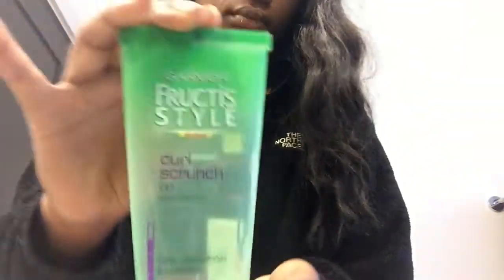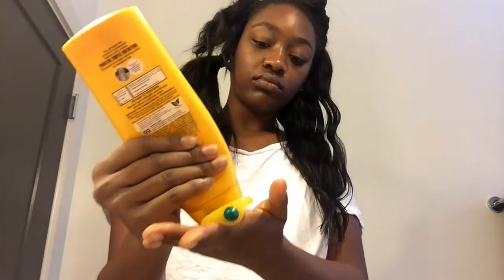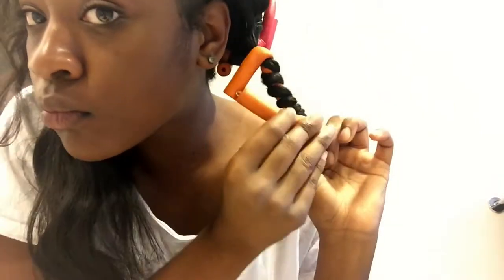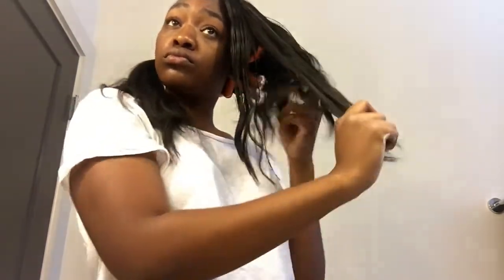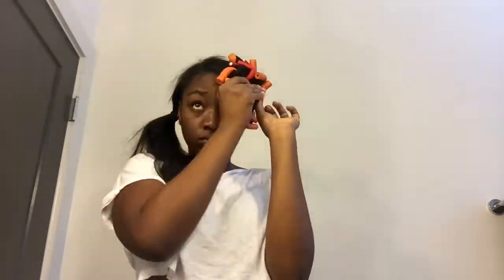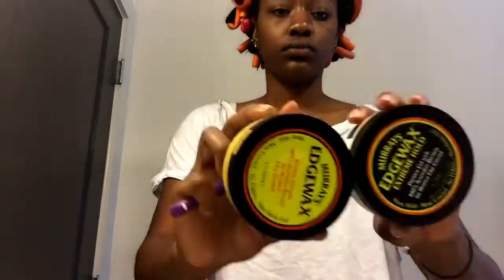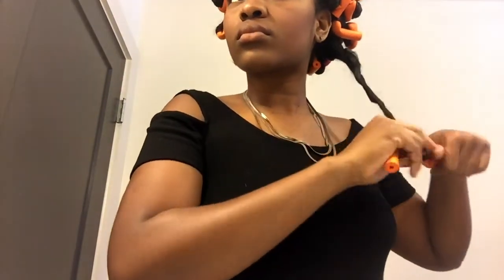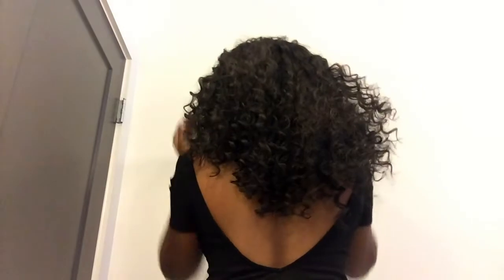THE ULTIMATE FLEXI ROD TUTORIAL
THE ULTIMATE FLEXI ROD TUTORIAL ~ Want to have the most eye catching hair around? Get this look with just a few easy steps!
Products Used:
Garnier Frutis Triple nutrition conditioner
Garnier Frutis curl scrunch gel
Shea Moisture curl enhancing smoothie
Coconut oil
Gorilla Snot extreme hold edge gel
Murrays Edge Wax Extreme hold
Tresseme Extreme holding spray.